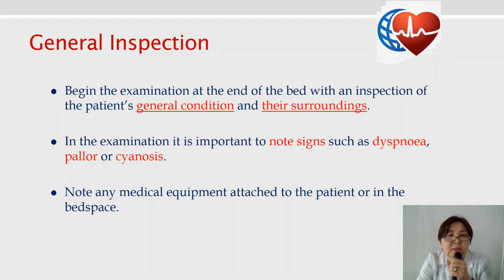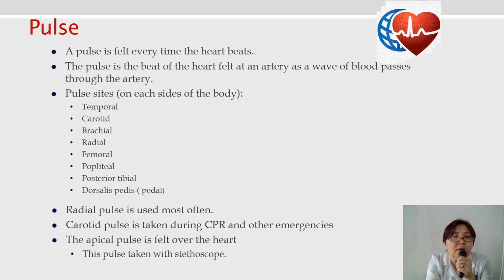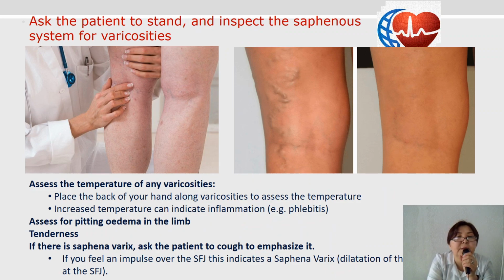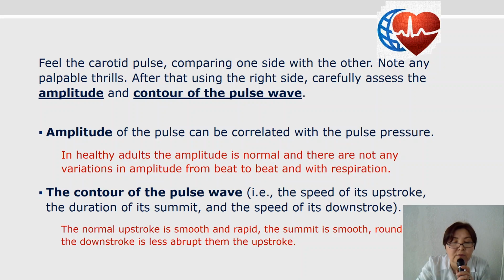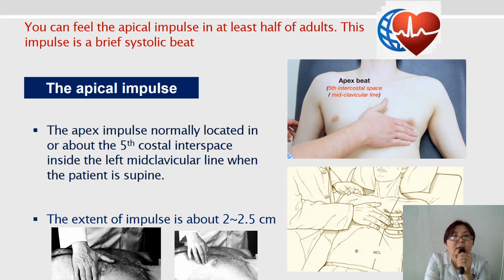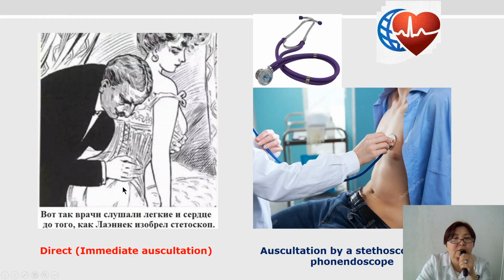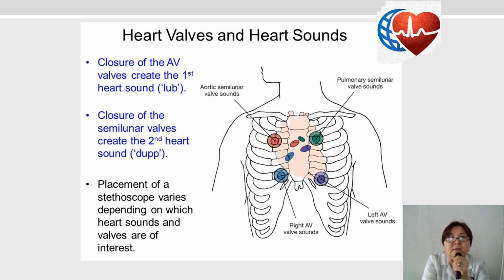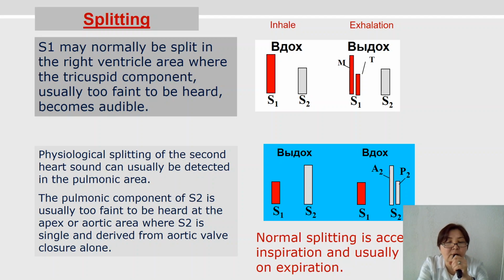Propedtherapy 3s Examination of CVS